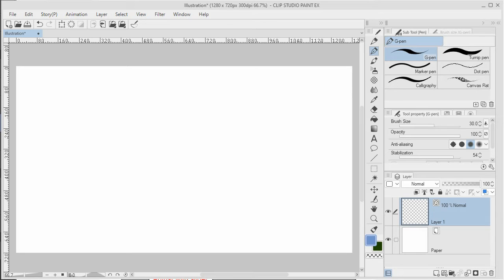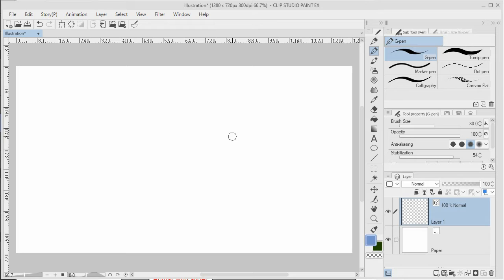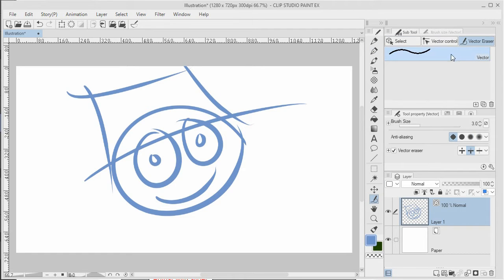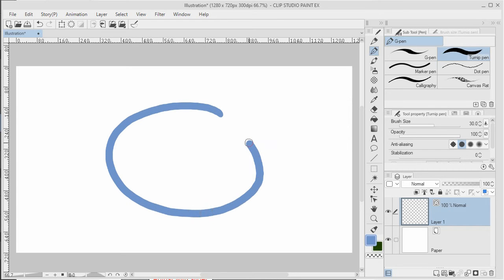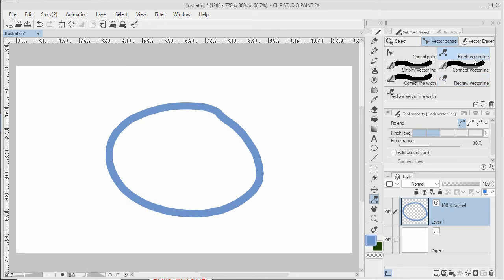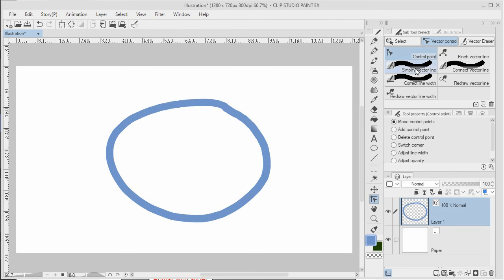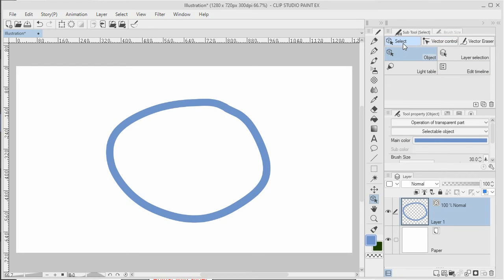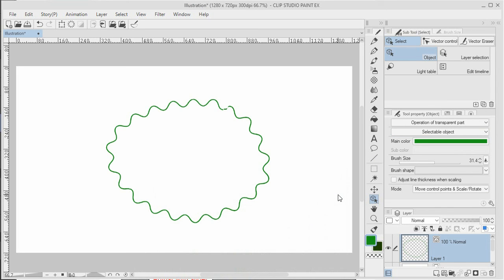Vectors - use vectors in Clip Studio Paint